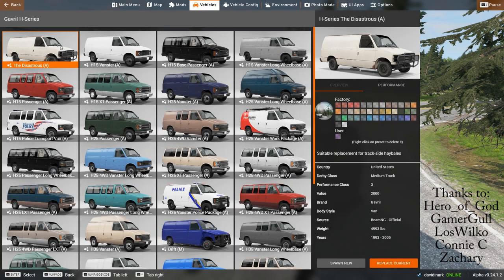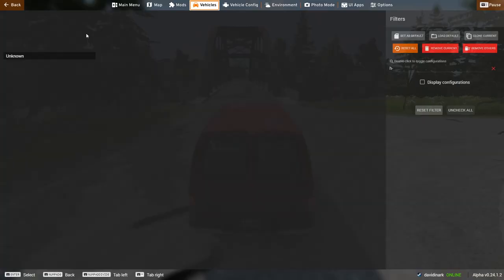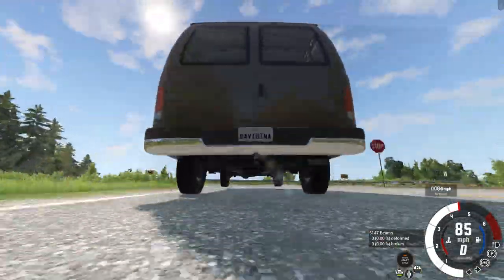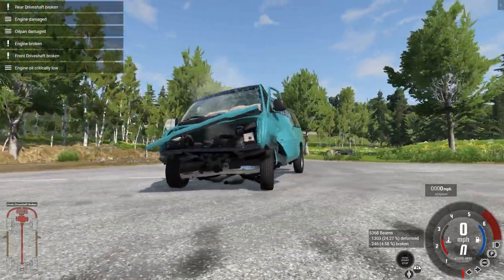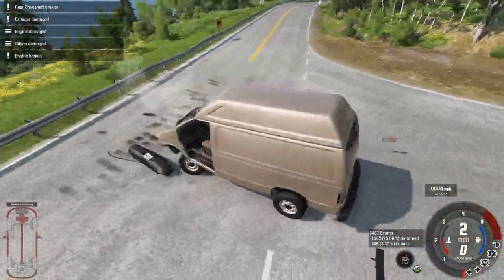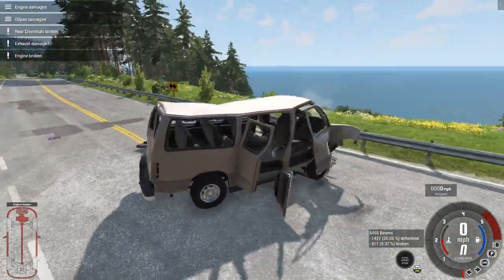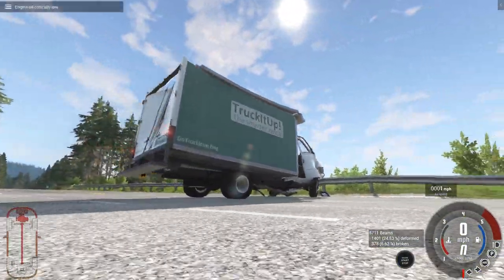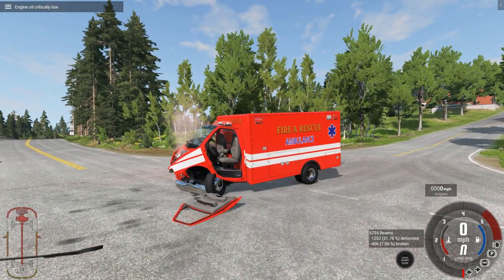BeamNG Drive - Crashing every H-SERIES VAN in the Game!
Heya! We're crashing every h-series in the game! Welcome to the series where we crash every vehicle configuration that comes with beamng drive! You're in for some realistic crashes in beamng using the h-series van, east coast usa, and a guardrail!

LosWilko

Zachary

Thanks to Channel Members:

Connie C